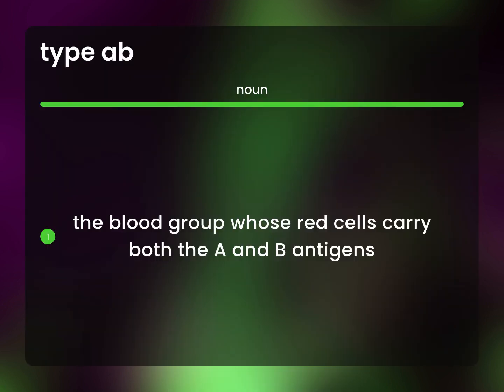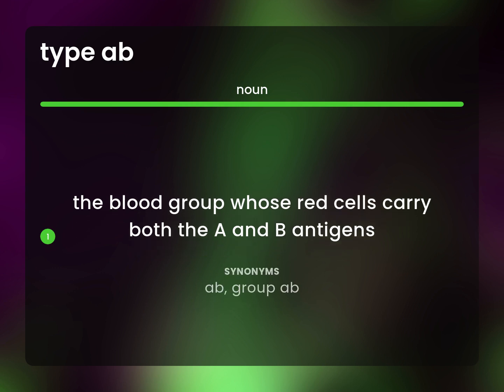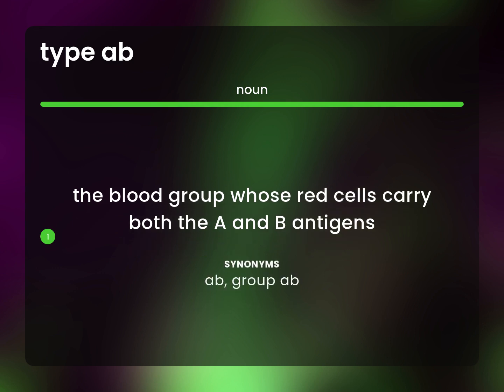Type ab — meaning of TYPE AB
TYPE AB in the dictionary

Susan Miller (2023, April 6.) What is Type ab meaning?